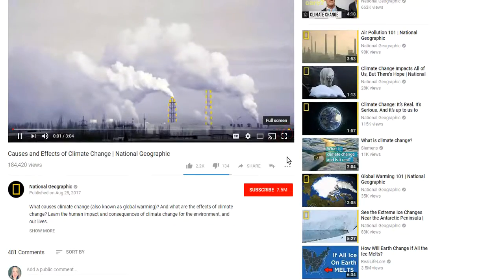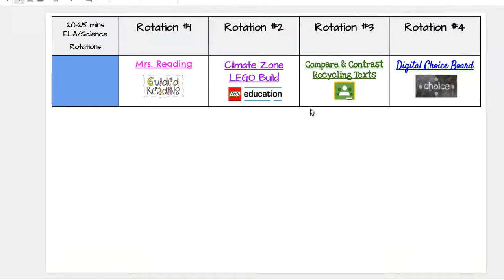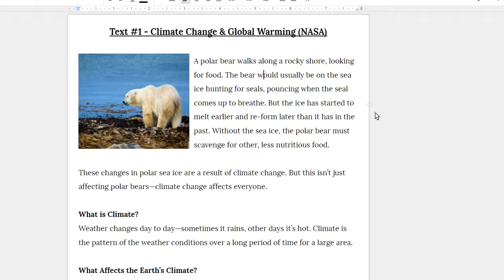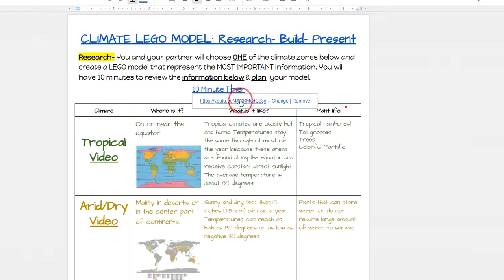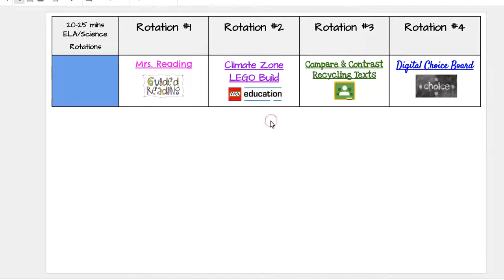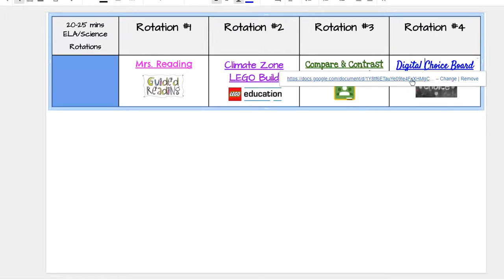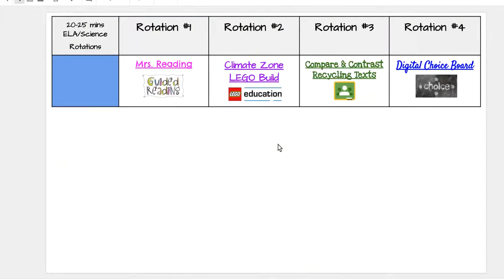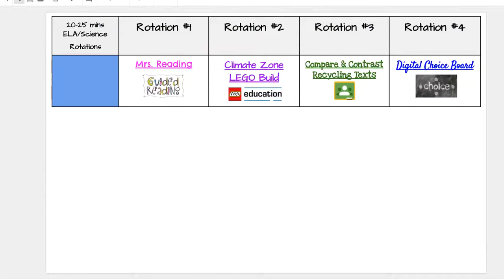Integrating Technology and Literacy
This is a quick overview of how I integrate technology into my ELA classroom to better personalize the learning experiences for each of my students.